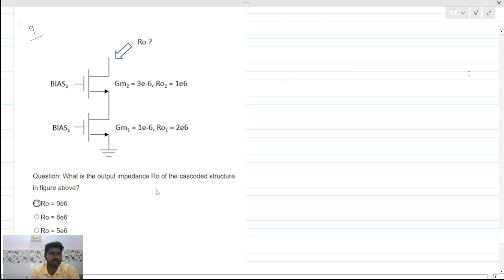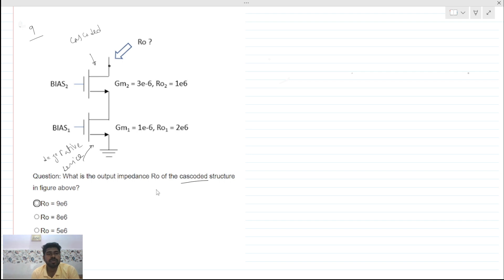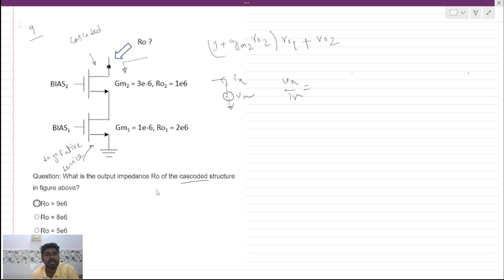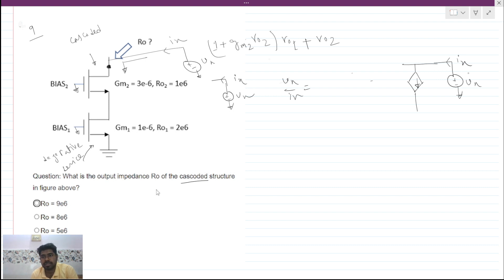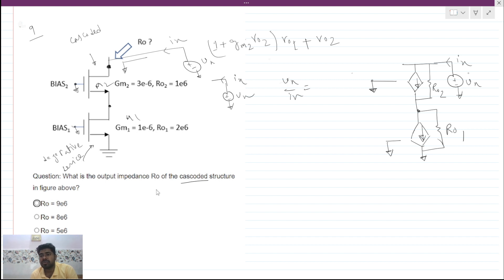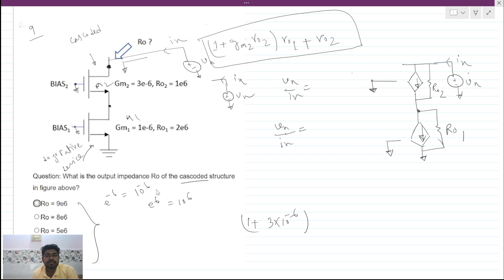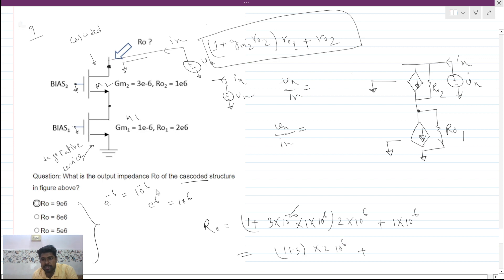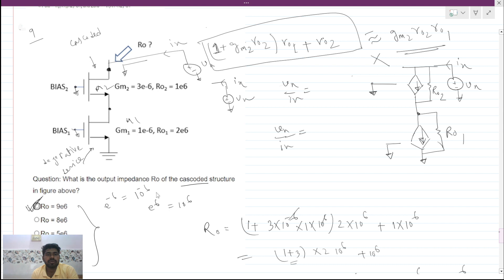Find The Output impedance of the Cascoded structure_Analog Design_Amit Bar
Analog Design Interview/Screening Test questions for Texas Instrument ,Micron Technology,ST Microelectronics, Synopsys, Steradian semiconductor,NXP,Analog Devices,Intel,Samsung etc.